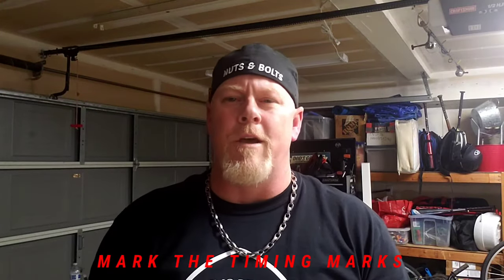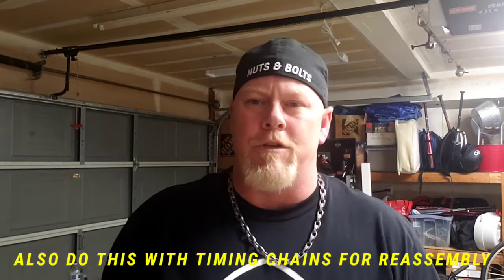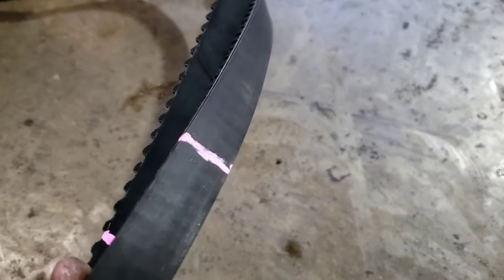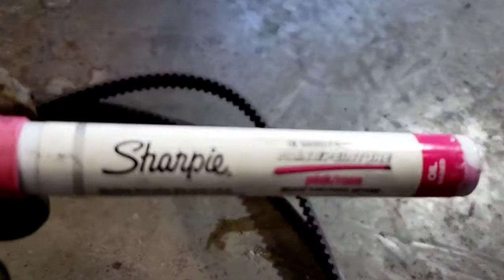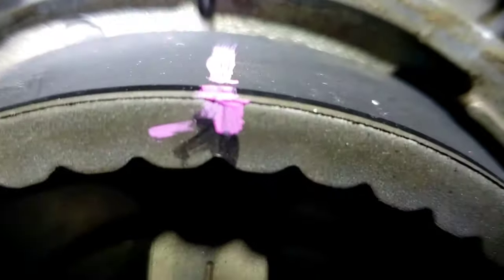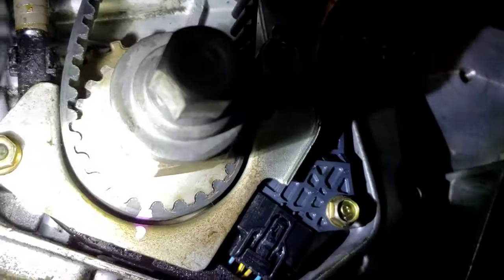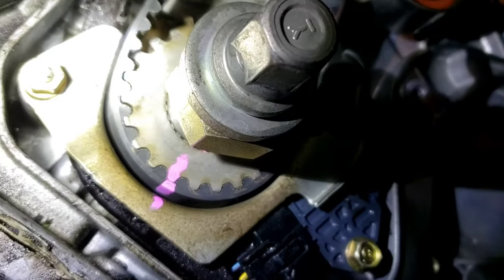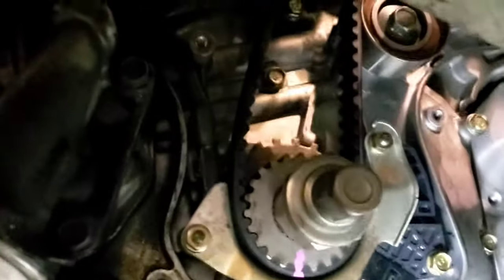TIMING BELT HACK Easy Alignment Every time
There is nothing more frustrating then doing a timing belt replacement for maintenance and when you get done the vehicle does not run properly, maybe running rough or a check engine light. In this video I show you how to make timing belt replacement fool proof. You can use a simple trick to mark the belt and sprockets and make a proper repair.
Sharpie Oil Based Paint Markers